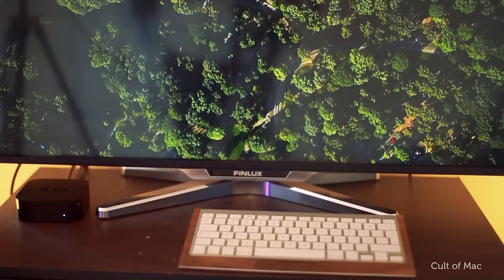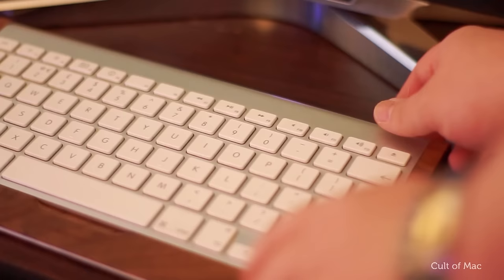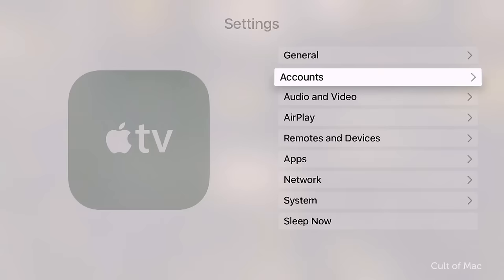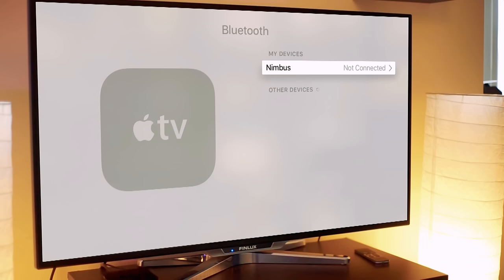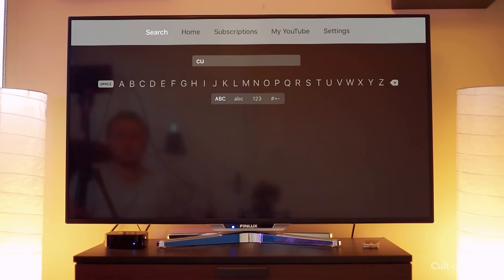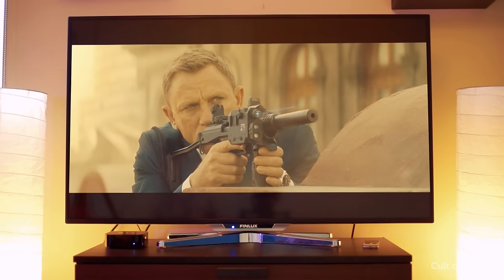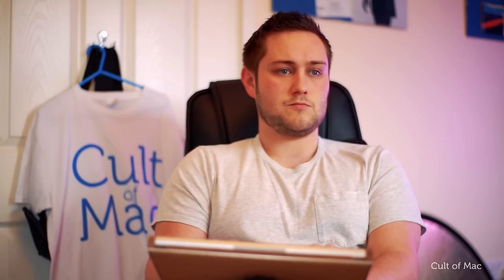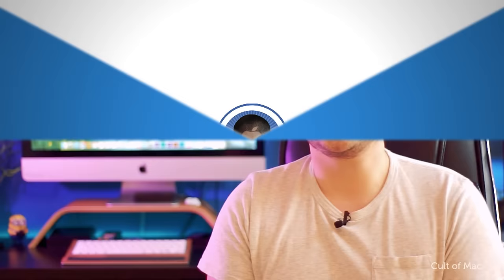How to use a Bluetooth keyboard with Apple TV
With this week’s release of tvOS 9.2 for Apple TV, the fourth-generation set-top box now works with Bluetooth keyboards. While the splash screen specifically calls out Apple wireless keyboards, the truth is that you might be able pair pretty much any Bluetooth external keyboard with your new Apple TV.

Here’s how!

For the full written post plus a list of shortcuts available using Apple's latest Magic Keyboard